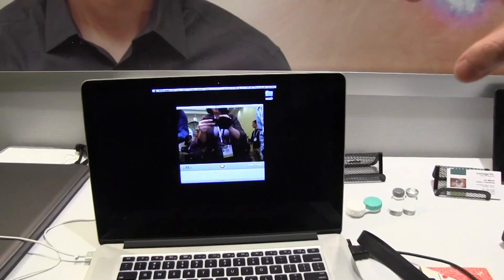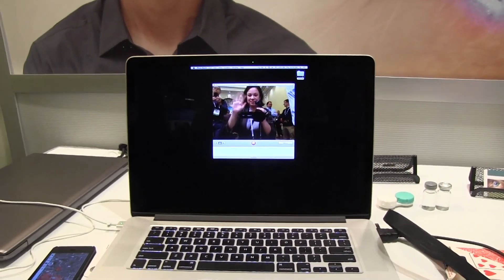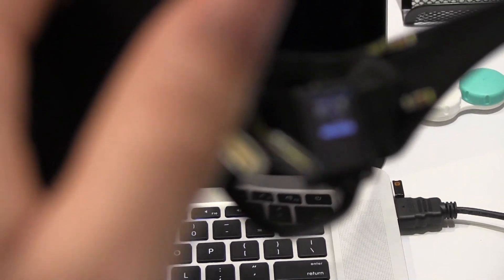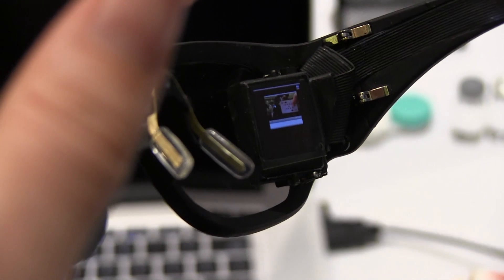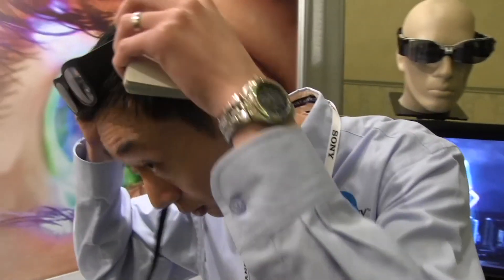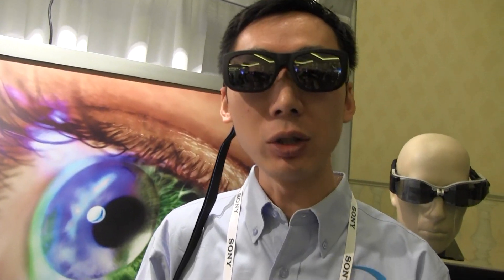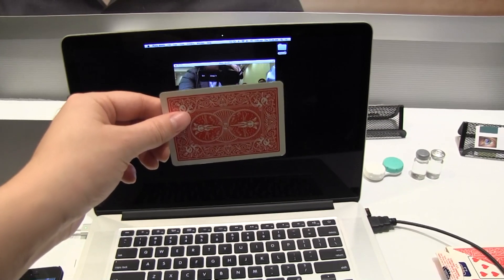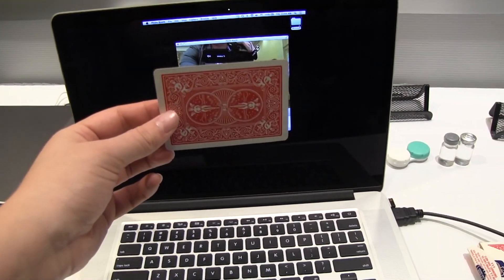Innovega Augmented Reality Contact Lens Demo at CES 2014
Innovega Contact Lens - CES 2014 If you love Augmented Reality but you don't want to wear glass, then Innovega's contact lens might be right what you're looking for. The lens consists of three primary components: two filters, and one lenslet. Most of the lens is covered by a filter that blocks out three very narrow bands of red, green, and blue light. Not coincidentally, these are the bands of light emitted by the transparent RGB displays that Innovega is using. This filter makes sure that you can see normally while making the displays invisible, which is important, because your eye can't naturally focus on the displays at that distance.